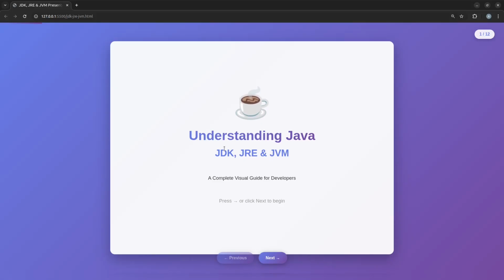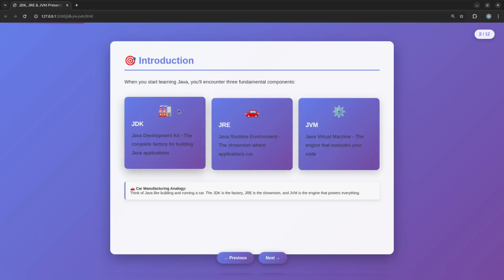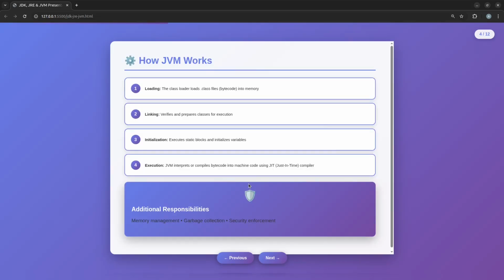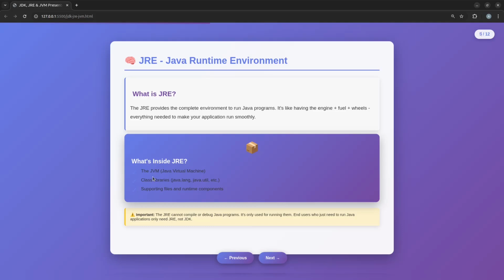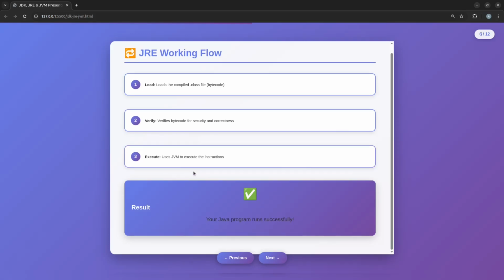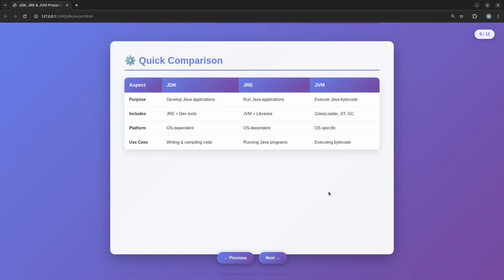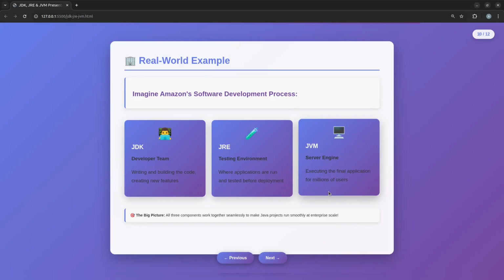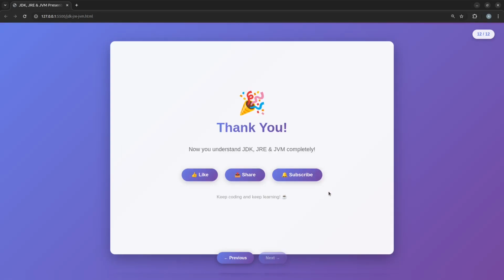JDK vs JRE vs JVM Explained in Simple Words | The Ultimate Java Guide 2025 🔥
Java tutorial 2025, JDK JRE JVM difference, Java explained,
what is JVM, Java beginners, Java programming tutorial,
difference between JDK JRE JVM, Java developer interview questions
a professional and engaging YouTube video description for the title “JDK, JRE & JVM Explained: The Ultimate Difference You Must Know in 2025”:
In this video, clearly understand the core differences between JDK, JRE, and JVM — essential components of the Java platform! Whether you’re a beginner or an experienced developer, this ultimate guide breaks down these concepts in simple terms and explains which parts are platform dependent and which are platform independent.
🔥 What You Will Learn:
 • What is JDK, JRE, and JVM?
 • How they work together to run Java applications
 • Key differences between JDK, JRE, and JVM
 • Platform dependency vs. platform independence explained
 • Why knowing these differences matters for Java developers in 2025
If you want to master Java or clear your concepts, this video is a must-watch!

Here I share educational videos on Java, Data Structures & Algorithms (DSA), coding concepts, and real-world projects. My aim is to make learning simple, practical, and beginner-friendly, while also helping students and developers get ready for coding interviews and industry-level skills.

On this channel, you’ll find:
📘 Easy step-by-step tutorials on Java & DSA
💻 Coding practice and problem-solving sessions
🚀 Roadmaps and interview preparation tips
🎯 Projects that give real-world experience

⏰ Timestamps:
0:00 Introduction
1:47 What is JVM?
3:38 What is JRE?
5:29 What is JDK?
7:19 What is difference between JDK, JRE and JVM?
8:21 Real World Example
9:31 Important Notes